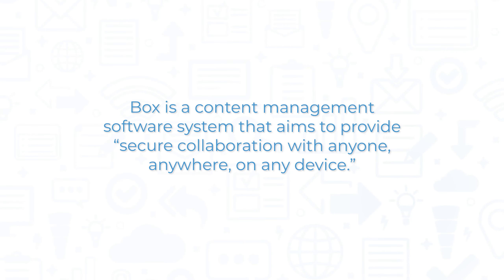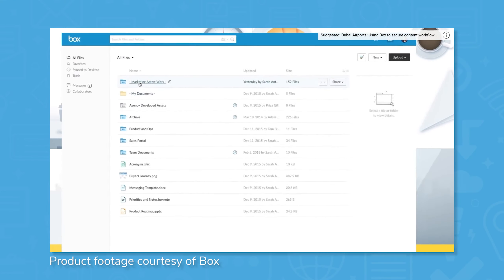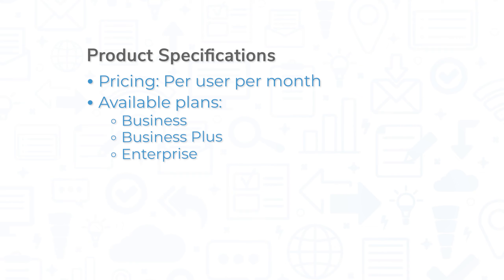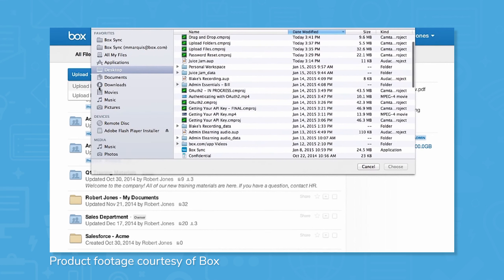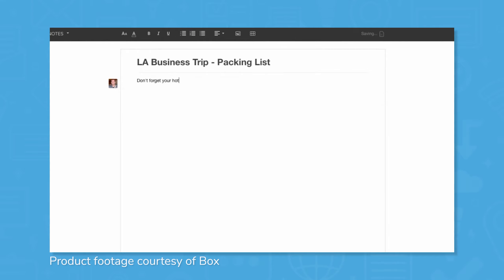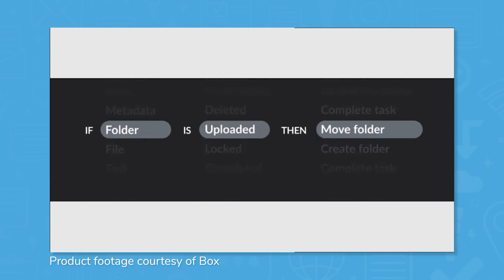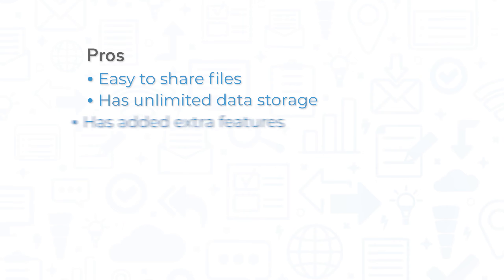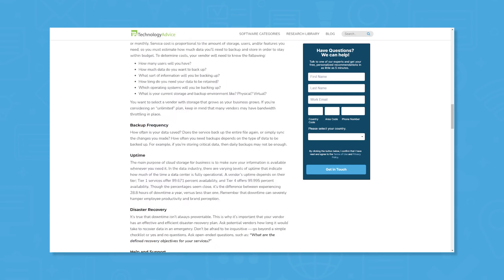Box Review - Top Features, Pros & Cons, and Alternatives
Box is a content management software system that aims to provide “secure collaboration with anyone, anywhere, on any device.” Box claims to “simplify how you work” by centralizing users’ files and folders online, so they can securely access and share them with ease, even with people outside of their company. Box allows users to store unlimited storage and share these files with different permission levels. Collaboration tools allow users to work together simultaneously on documents, and workflow automation tools free users up from tedious tasks.

➤ CHAPTERS
0:00 - Intro
0:20 - What is Box?
1:22 - Top Features
2:59 - Pros & Cons
3:20 - Alternatives
3:32 - Visit our website!